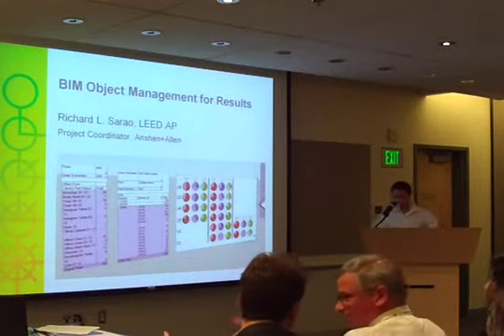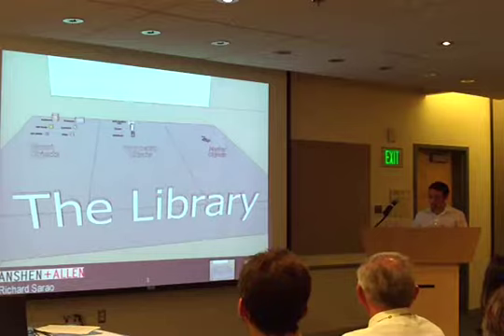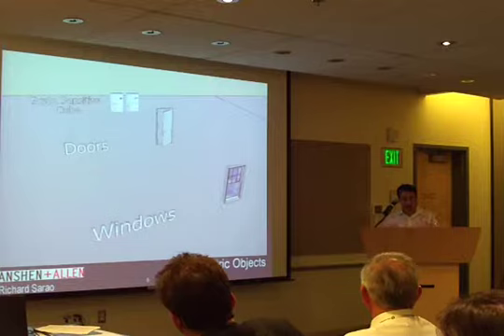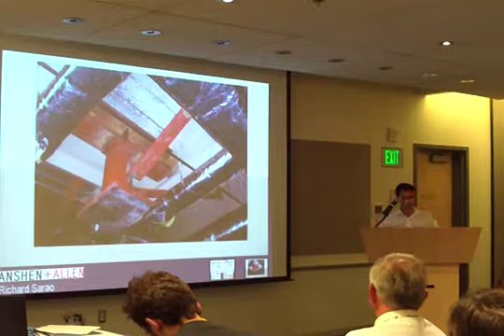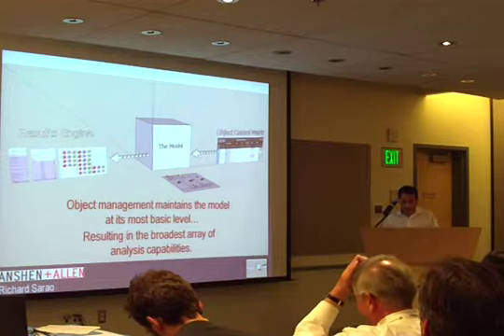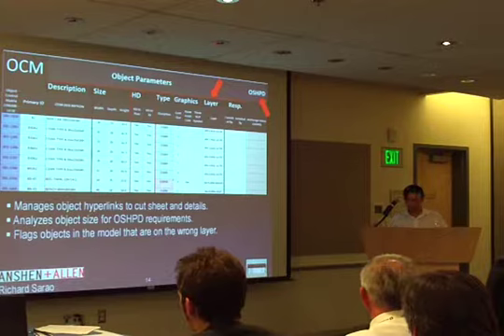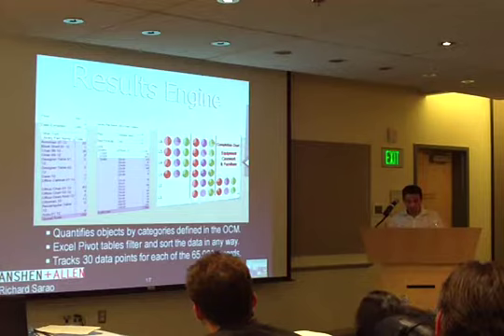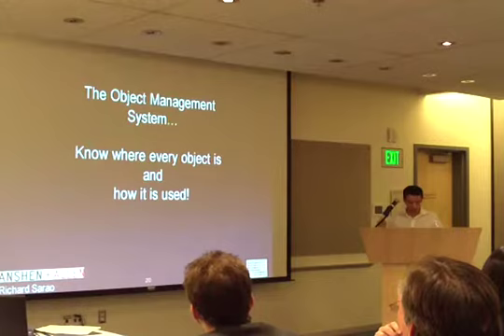Technology in Architectural Practice Conference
This was the talk I gave about software I designed and supported to help deliver the floor plans for UCSF's Women's and Children's Hospital in San Francisco, which opened in 2015.  The software gave the architects a standard and streamlined way to place 3D objects into a 3D model of the hospital.  This simplified the development of the architect's floor plans by improving the quality of data going into the model which yielded other benefits such as semi-automated cost estimates and the ability to status any part of the floor plans for their state of state of completeness.

The talk was in contrast to a similar talk at the same conference on a project...CPMC's hospital on Van Ness Avenue in San Francisco (Opens 2018-19).  That project had the same problem of delivering quality floor plans efficiently but had a different solution which was to build the model a second time with better policing